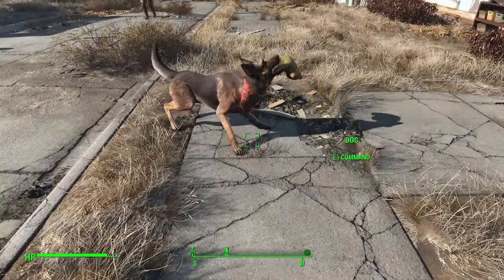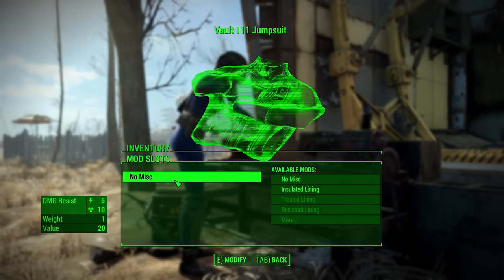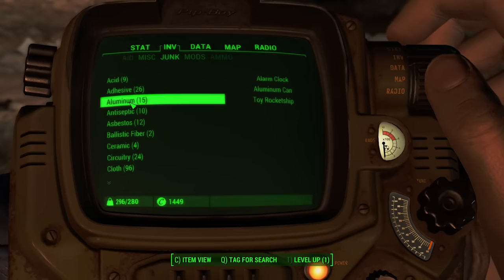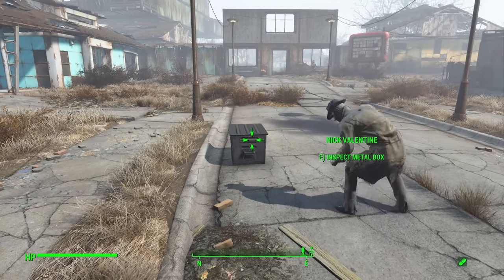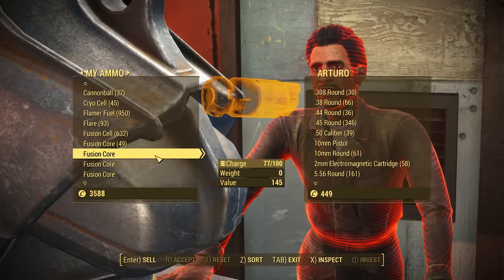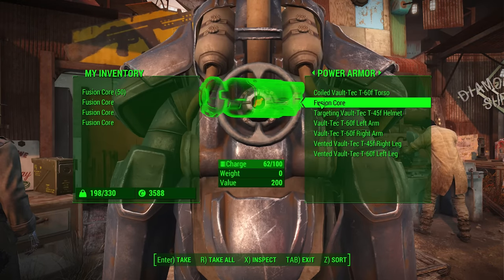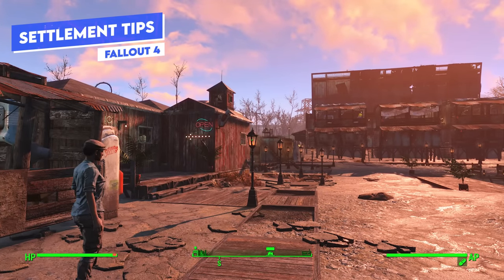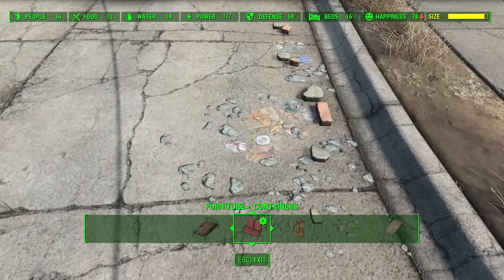BEST Fallout 4 Tips and Tricks For NEW & RETURNING Players - (Fallout 4 Next Gen Update)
The Fallout 4 Next Gen update is out this week! In this Fallout 4 Beginner's Guide is filled with advanced Tips and Tricks for all beginner and returning players to Fallout 4! These Fallout tips and tricks range from advanced gameplay tips, companion tips, XP, Skills and Perks, Settlement mode tips and more. Lets go!

0:00 - Fallout 4 Tips And Tricks
00:19 - Advanced Tips
04:09 - Companions
05:24 - Power Armor
06:16 - XP & Skills
09:17 - Settlement Tips